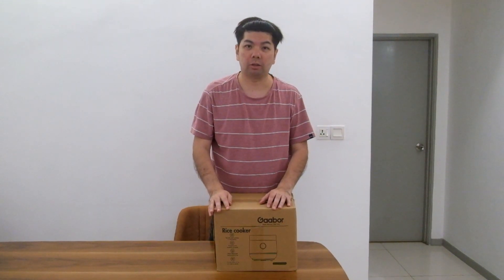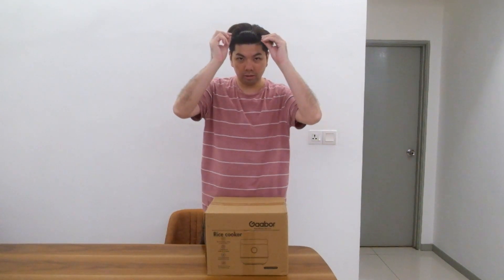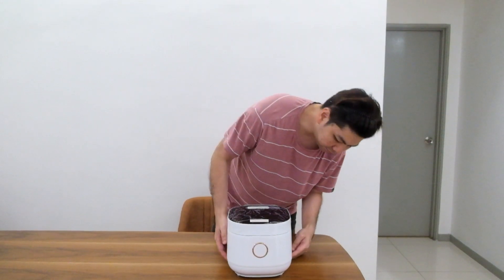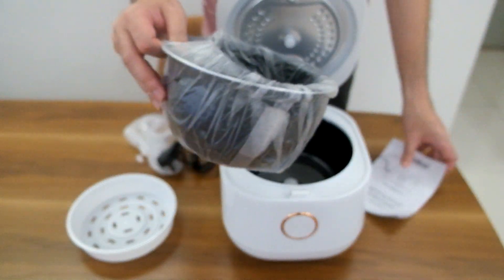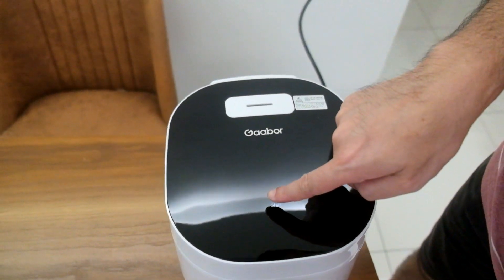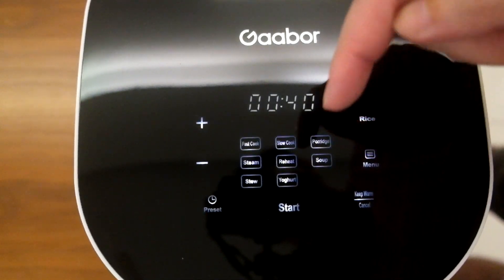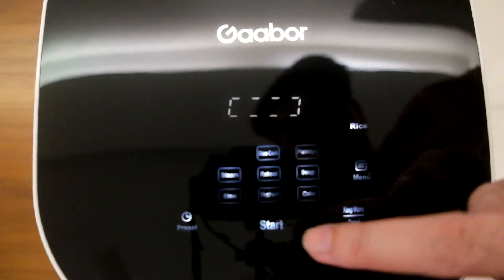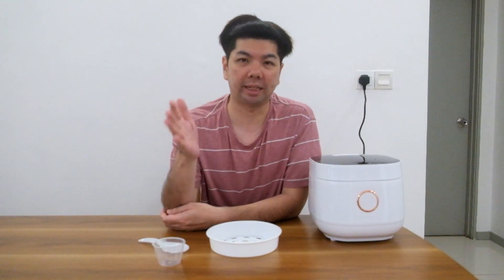Gaabor Rice Cooker unboxing and Simple Review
sensitive touch screen and nice to see. quite plasticky.

mist output is abit messy and always have to wipe it off.